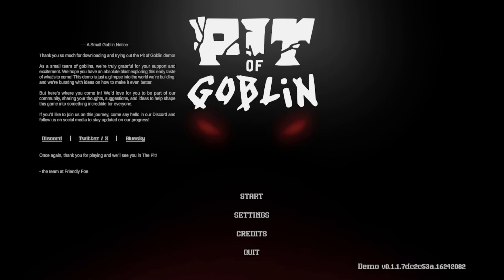Pit of Goblin [Demo] - Master requests food!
Checking out Pit of Goblin, You're a goblin who needs to raid dungeons to find food for the master or else be eaten, with LordOvLoot.

Wanna Chat? Got a Game Request? Find me on X!

Got Business?! Drop me an Email!

About Me:
Hi I'm LordOvLoot & and I look out for interesting indiegames, checking out demos of upcoming games, hidden gems or even the occasional missed hit game.